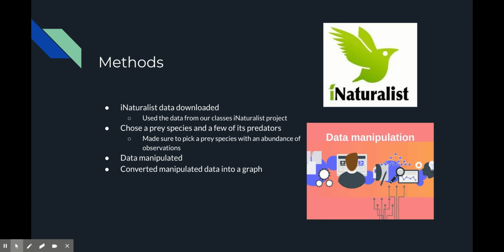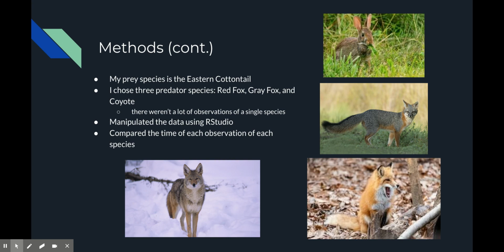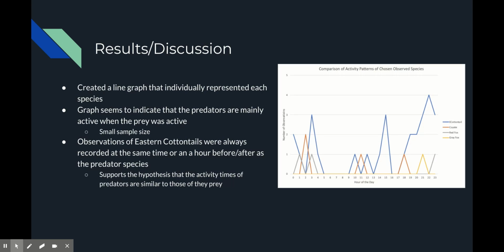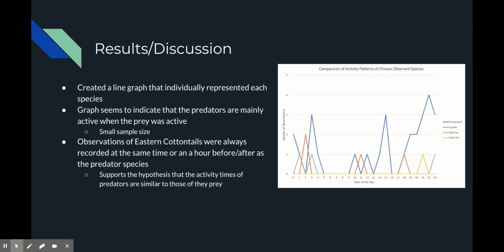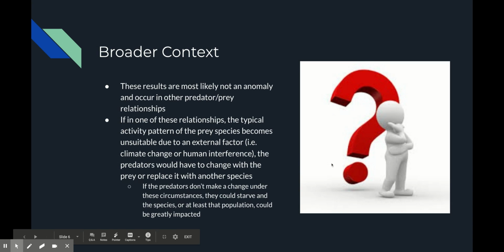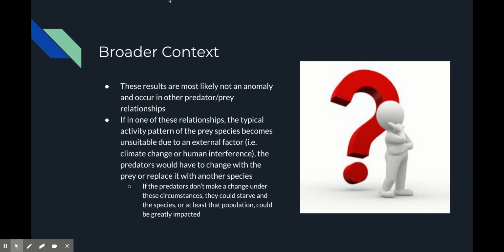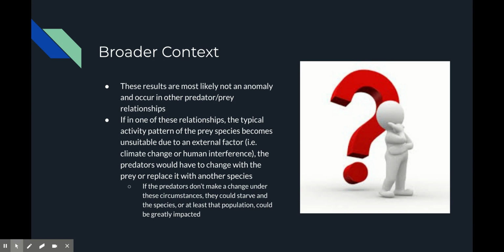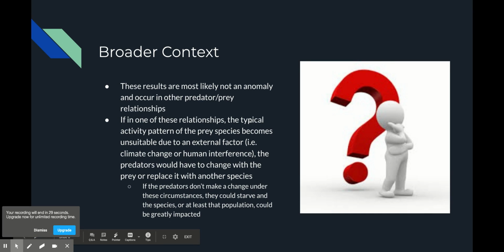Lightning Talk Presentation